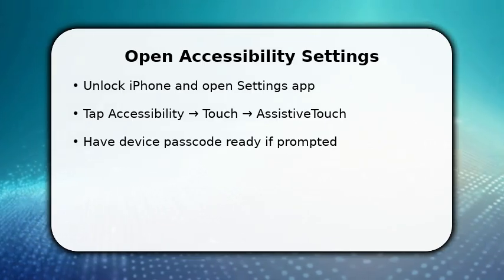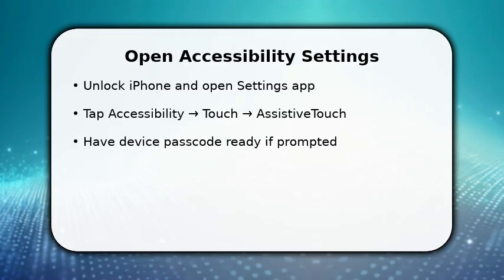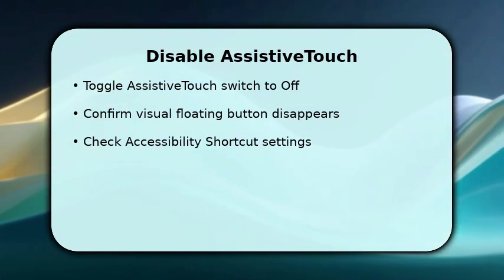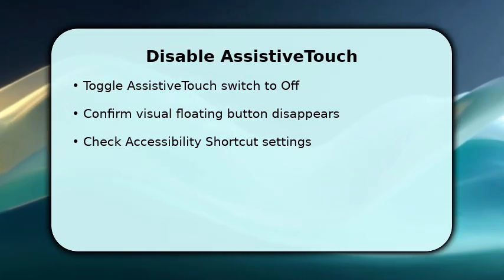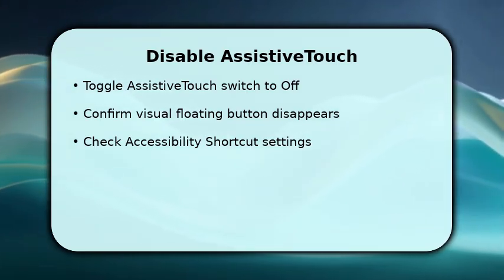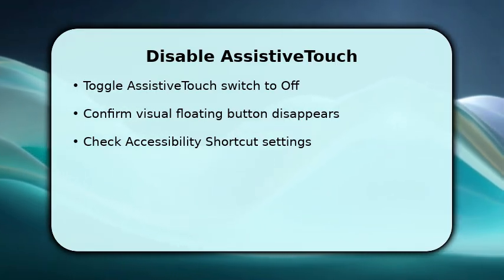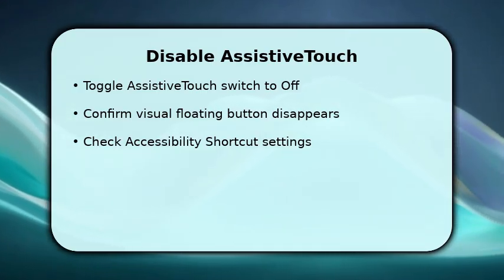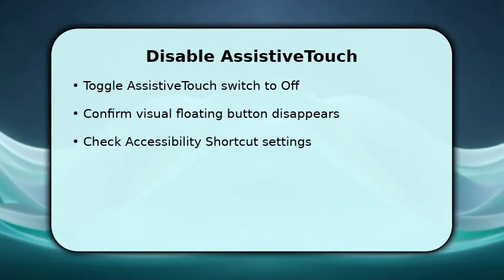How to Remove Touch Assist on Iphone - Step by Step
Learn the easy steps to disable Touch Assist on your iPhone. This guide covers troubleshooting common issues and provides clear instructions for removing this accessibility feature, ens extrnding from simple settings adjustments.